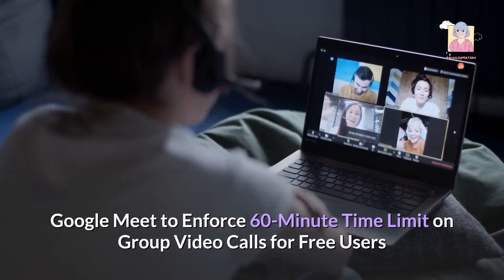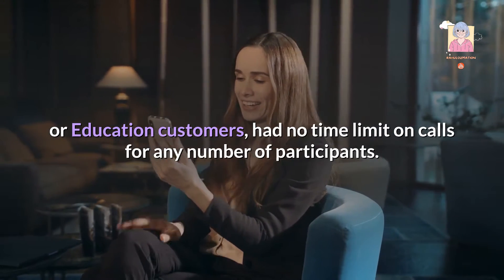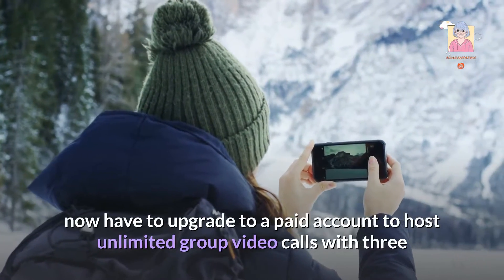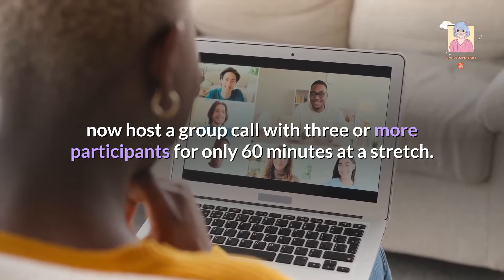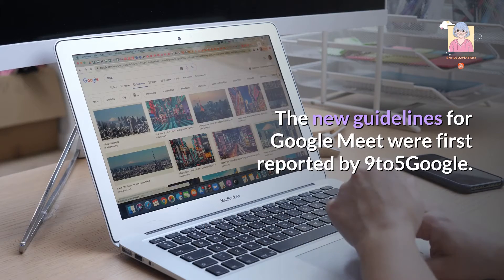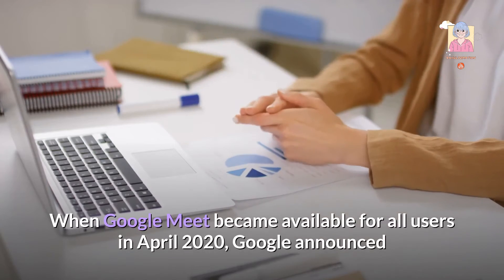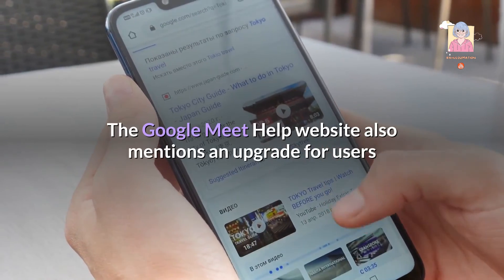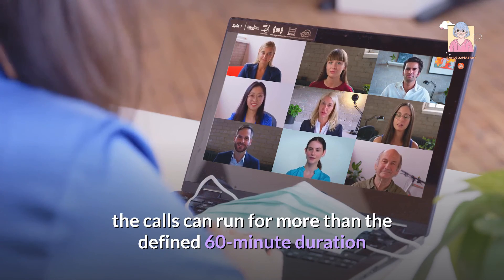Google Meet to Enforce 60 Minute Time Limit on Group Video Calls for Free Users??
The video calling service, when it was made available to all users last year instead of just Enterprise or Education customers, had no time limit on calls for any number of participants. Google had said that it would introduce a 60-minute limit to group video calls, but the deadline was extended multiple times owing to the coronavirus pandemic. The time limit, however, is still only for calls with three or more participants and one-on-one video calls remain free of this restriction.

rahulo2mation is one of the most popular unique tech-based Youtube Channel.
Where You can find best tech tutorials, tips & tricks about tech with beautiful music.

(rahul o2mation)